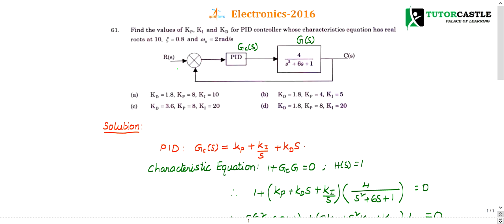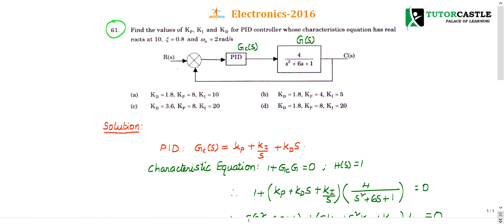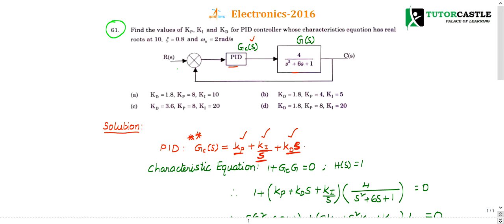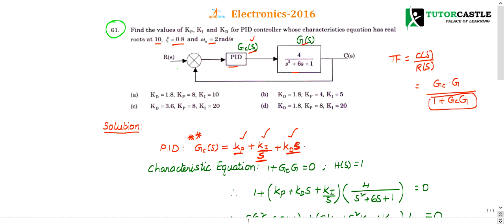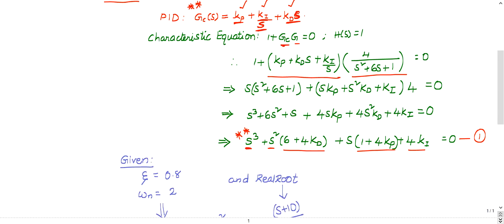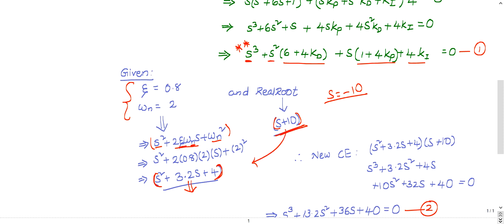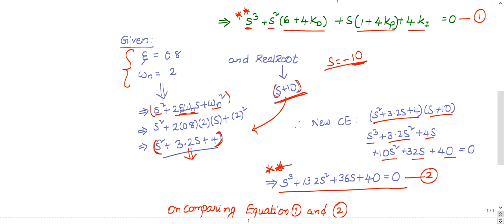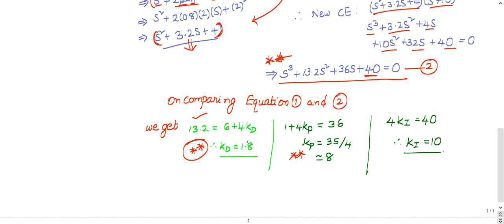ISRO Previous Year Detailed Solutions- 2016 - 61Q - Electronics